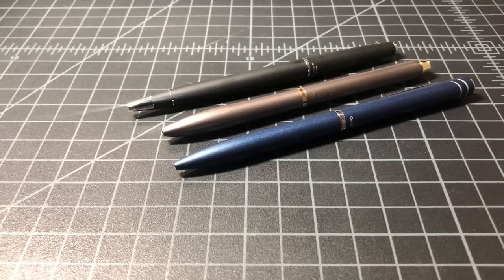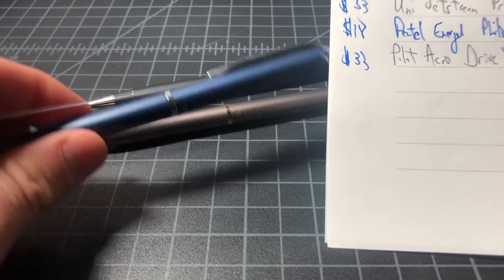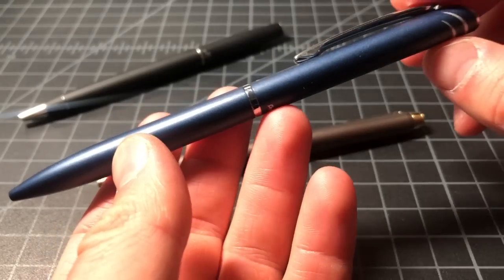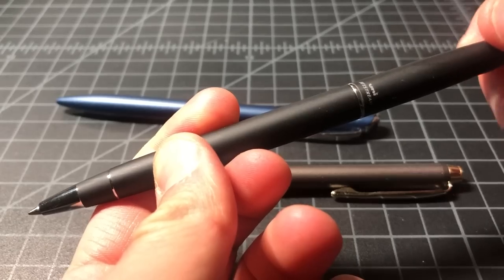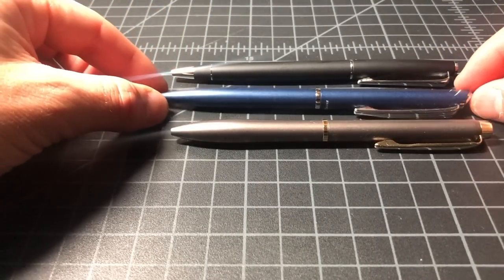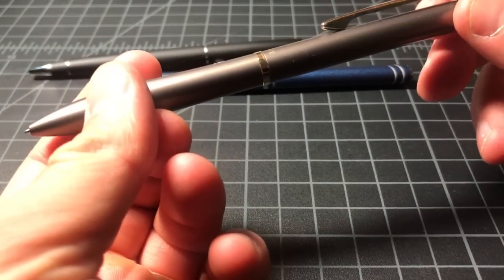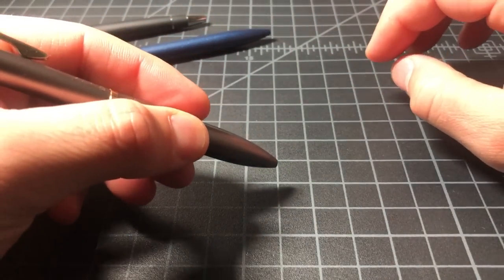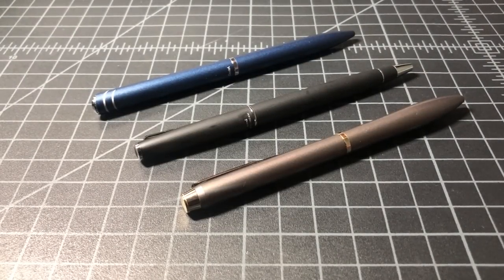Twist Executive Pen Roundup: Acro Drive vs Philography vs Jetstream Prime Twist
This is a deep dive into three twist retractable Japanese executive pens: the Pilot Acro Drive ), Pentel Philography aka the Energel Style ), and the Uni Jetstream Prime Twist

All are good pens, and each has their strengths. My favorite is the Acro Drive.